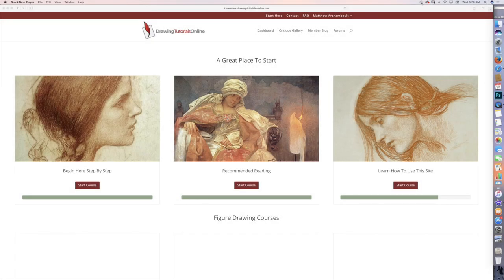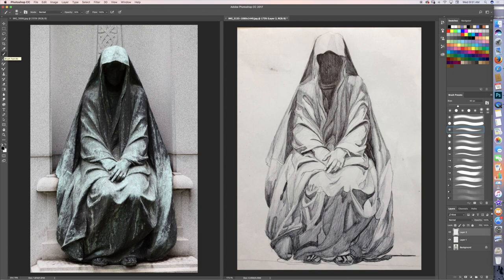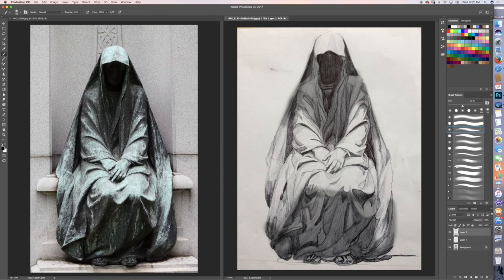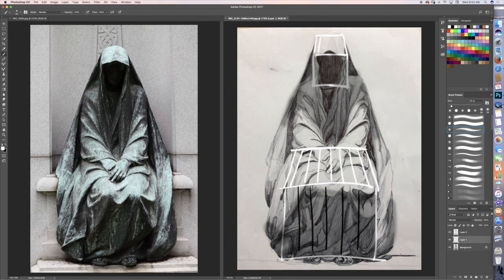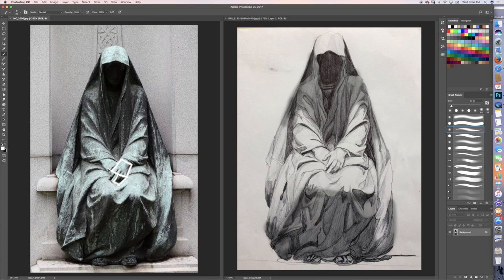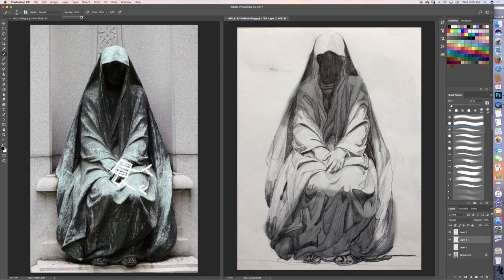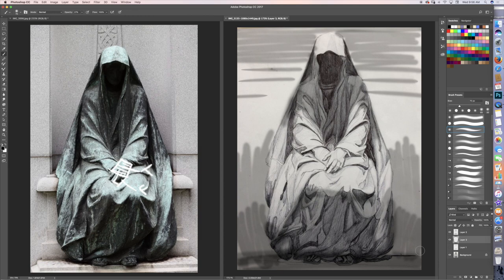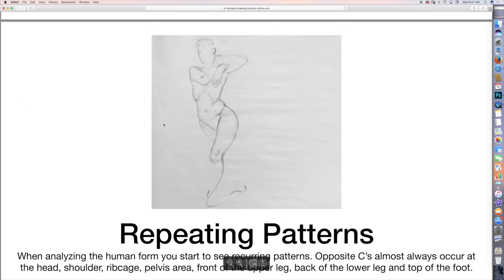How To Create More Mood & Depth In Your Drawings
In this member critique we share with you how David can create more mood & depth in his drawing. Read the full blog post for this critique.